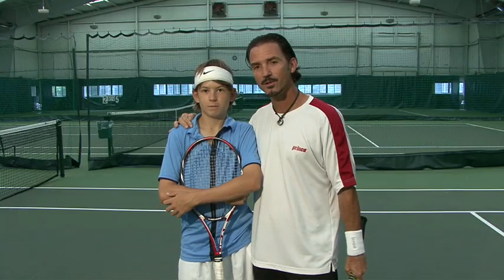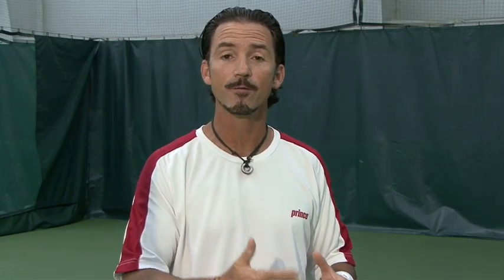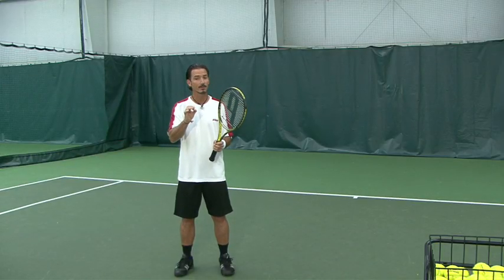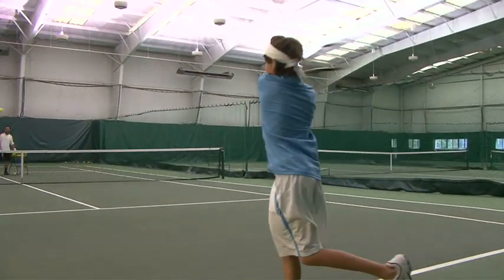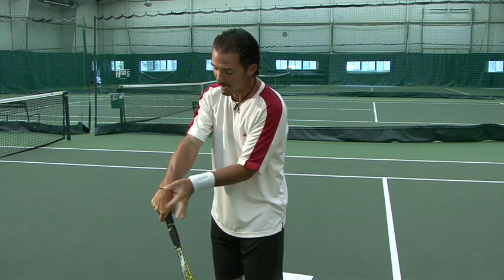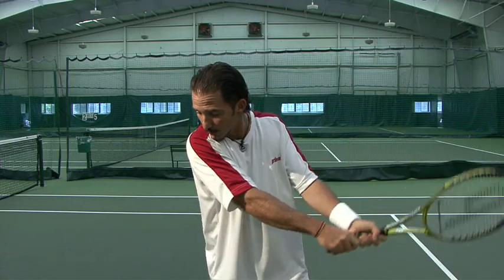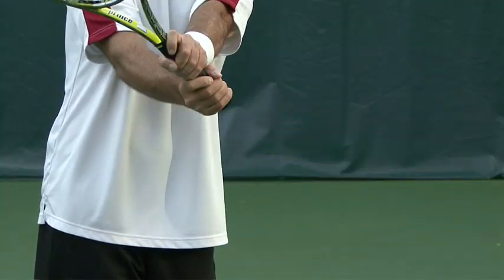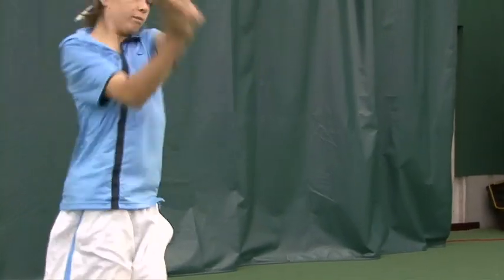Tennis Tips - Topspin Backhand - Mario LLano (MarioRITennis)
Tennis tips -  Mario Llano (MarioRITennis) teaches you how to hit a backhand like the pro's
MY MISSION HERE AT MARIORITENNIS, is to provide the best tennis instruction, and information about anything to do with tennis, wether it’s technical advise, fitness, injury related topics, equipment, tournaments, how to practice, drills and much more!